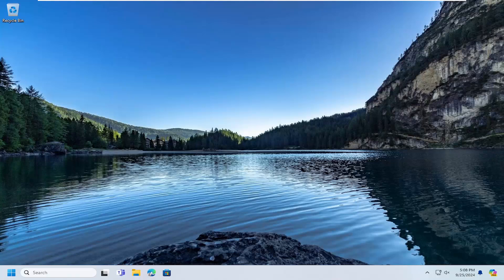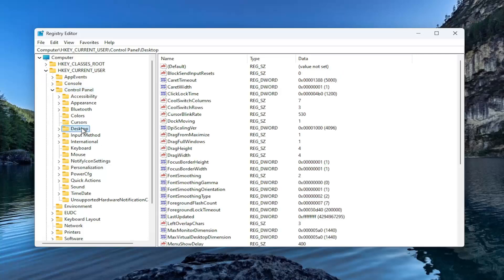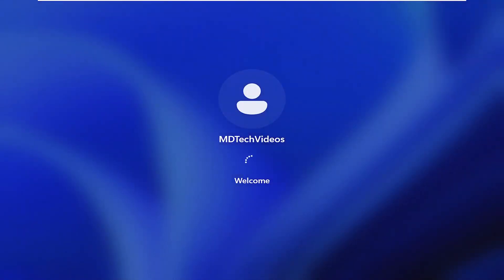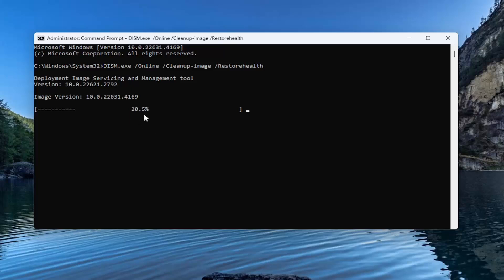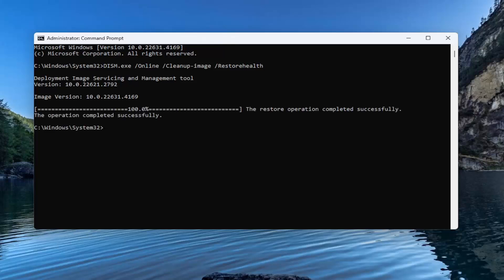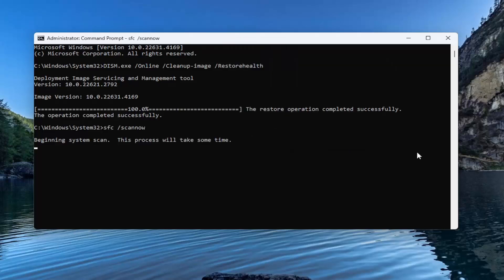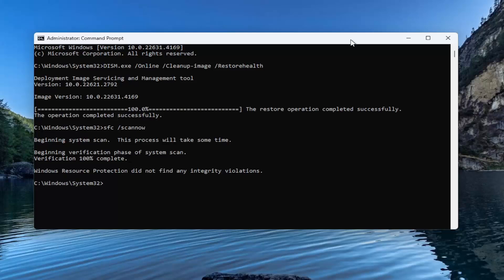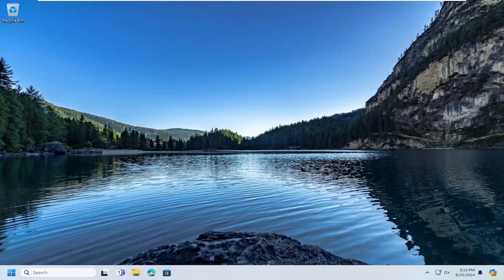GAME KEEPS MINIMIZING to Desktop on Windows 11/10? [EASY FIX]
Commands Used:
DISM.exe /Online /Cleanup-image /Restorehealth
sfc /scannow

Most people opt to play their games in full-screen mode, as it offers the most immersive experience. However, when an error occurs that forces the game to go from full-screen mode to minimized mode, you’re left staring at the desktop and wondering what’s going on.

There are solutions to the problem. However, it can be frustrating to try out a long list of solutions that don’t get you anywhere. Thankfully, we’ve compiled a list of the most effective ones for you to try. Keep on reading for the detailed instruction.